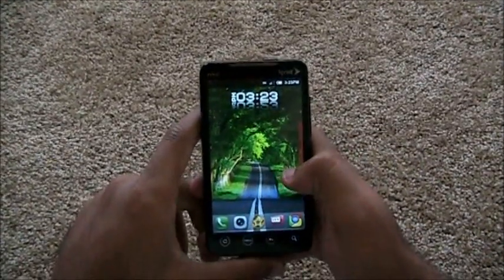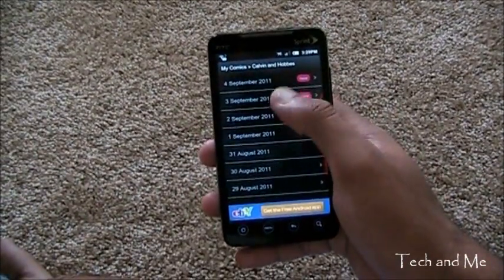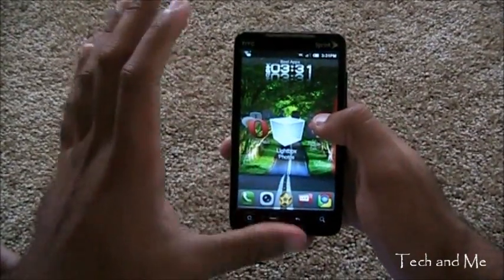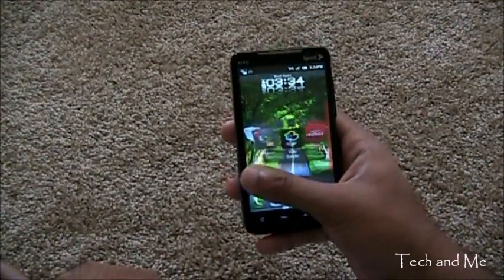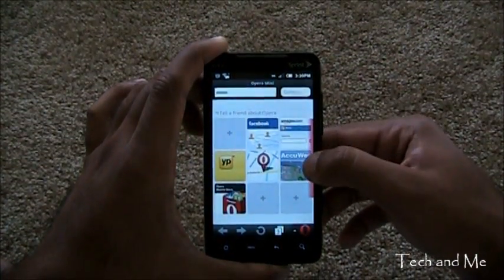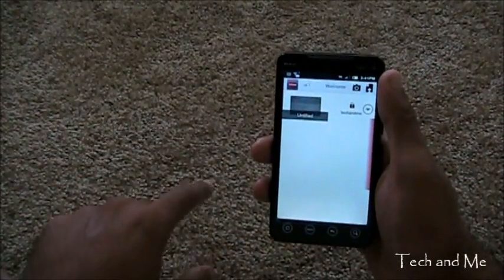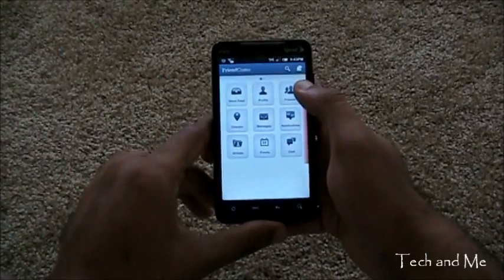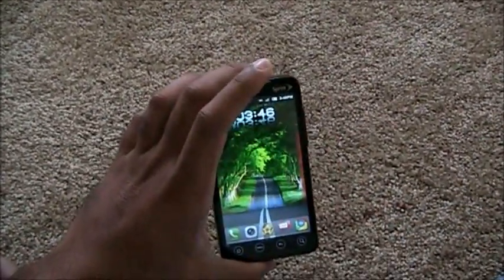Top 10 BEST NEW Android Apps + 10 GB FREE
10 Best Apps of the week
1. Power Strip
2. Comic Strips
3. Opera Mini Browser
4. Lightbox Photos
5. Tape a Talk
6. Kids Doodle
7. Dock 4 Droid
9. Hyperspace Gelly
10. FriendCaster

I'm using an HTC Evo 4g and UltimateFavs Pro to showcase my Apps